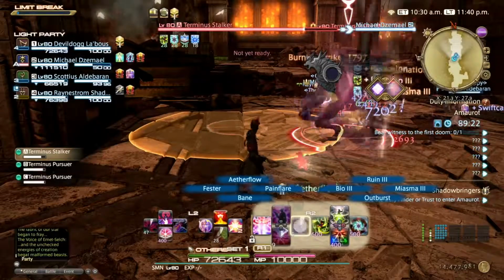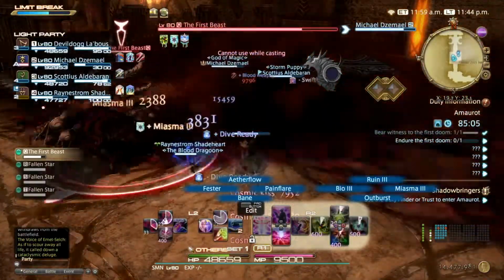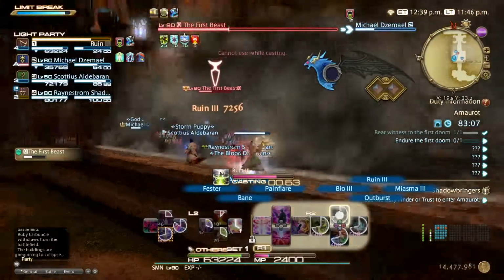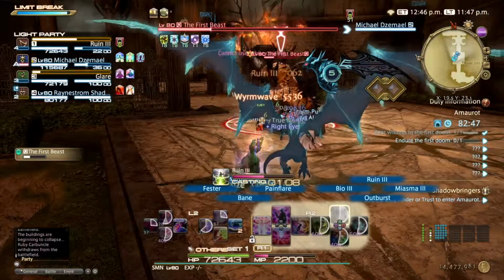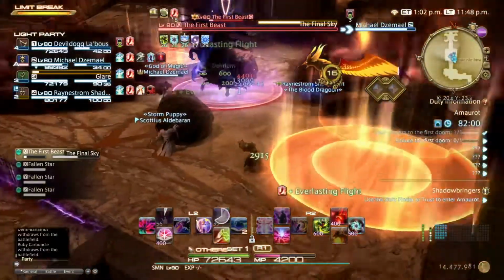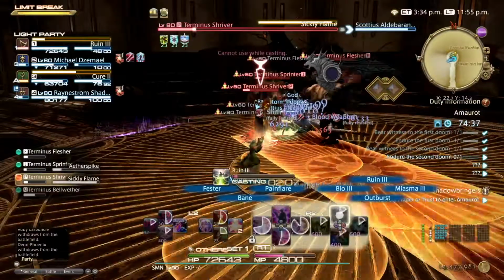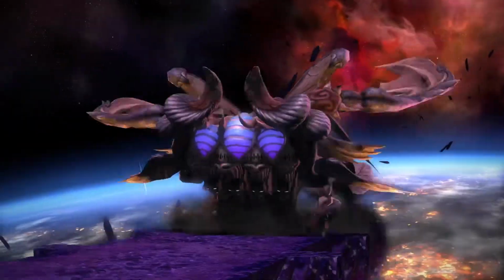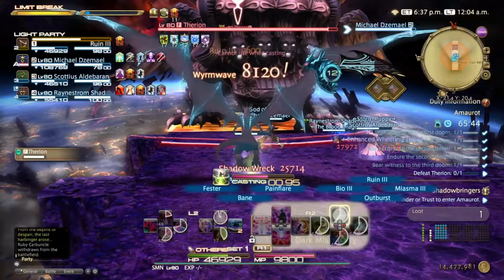FFXIV Shadowbringers: Amaurot (Lv80) Complete Dungeon Walkthrough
My guide to Amaurot, the Level 80 finale dungeon in the Shadowbringers expansion for FFXIV! A epic dungeon indeed! Just follow this guide and you will beat this challenging dungeon in no time!!